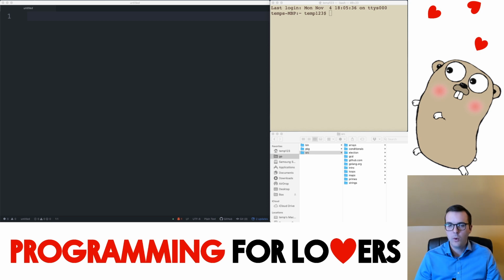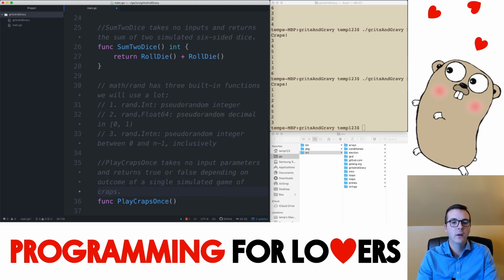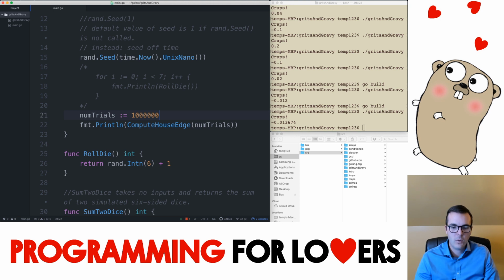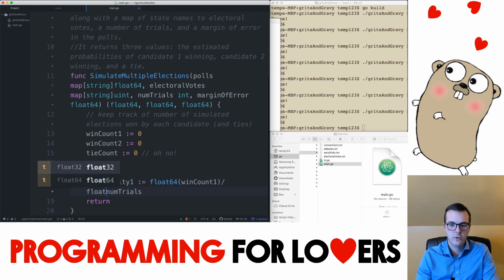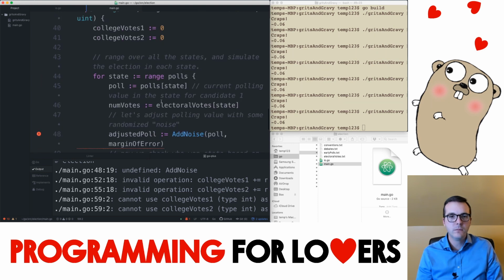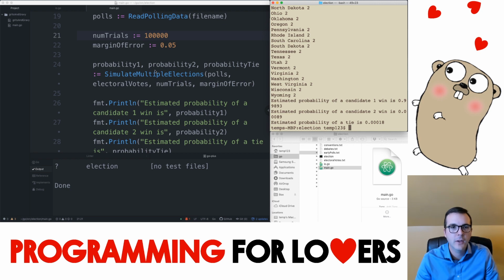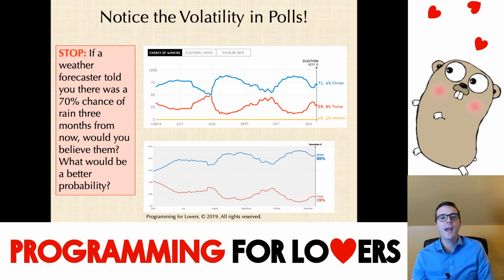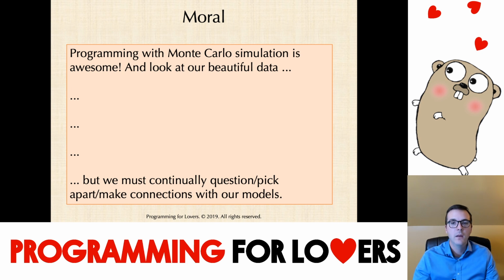Programming for Lovers: Monte Carlo Simulation and an Election Simulator in Go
Like what you see? Check out the Programming for Lovers course project for more

Have you ever wondered how media outlets like 538 and the NY Times predict presidential elections from polling data?  After using Monte Carlo simulation to estimate the house edge of craps, we will build an election forecast program in Go.